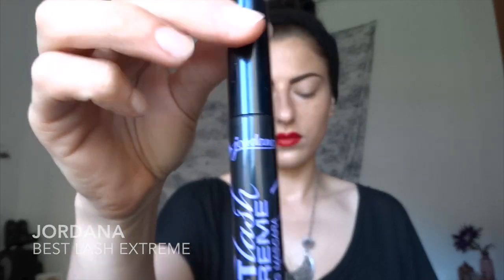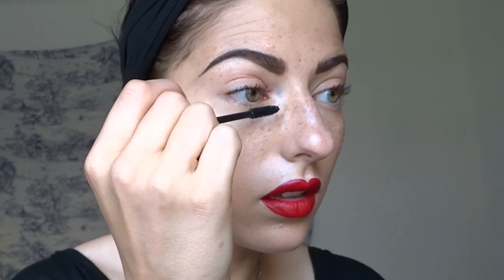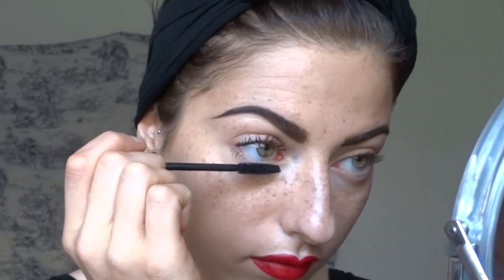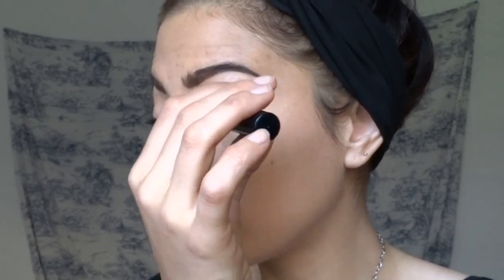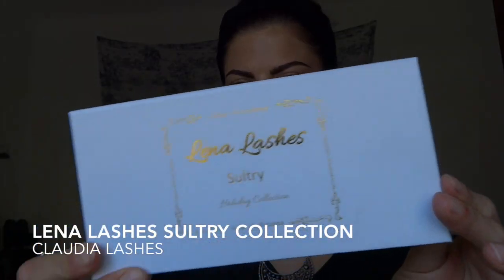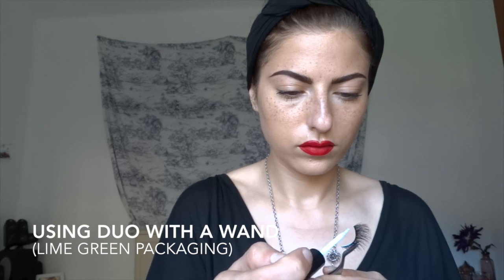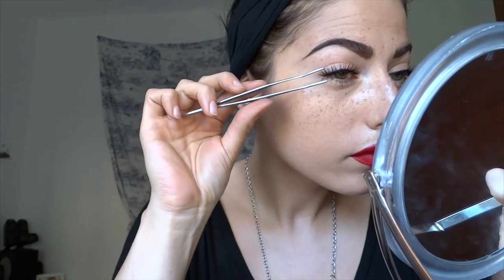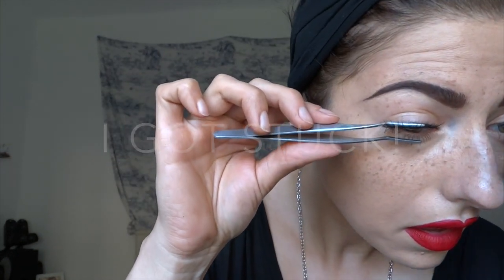How to Apply False Lashes Without Eyeliner | AMBERMDEAN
Hey guys! Decided I would show you all how I apply my false lashes. Usually I dont wear top liner, so this technique shows how I get the false lashes super close to my natural lash line where you can't tell they're there.

Song: The Smiths "What Difference Does It Make?"